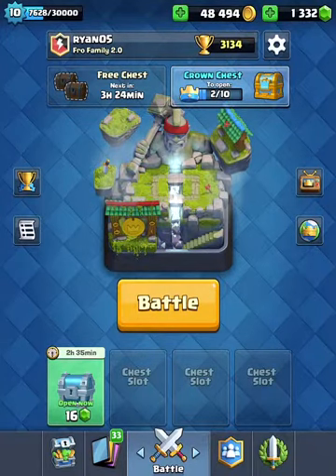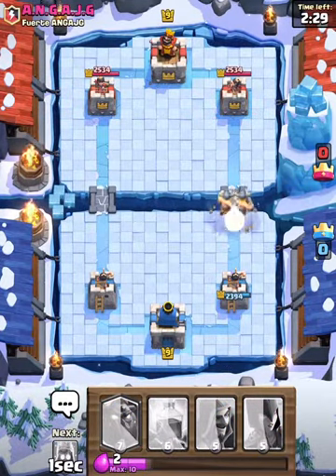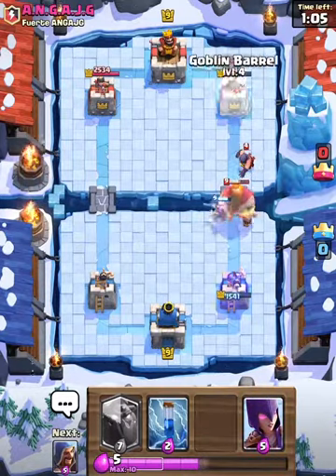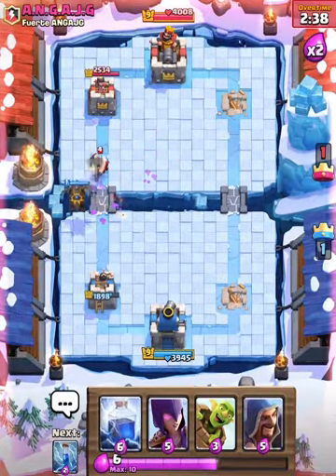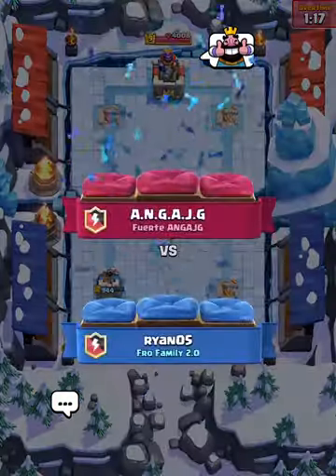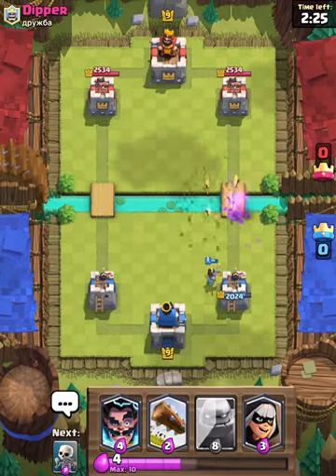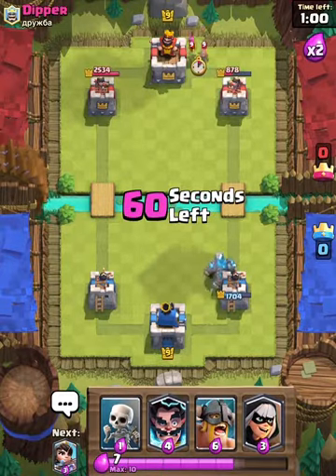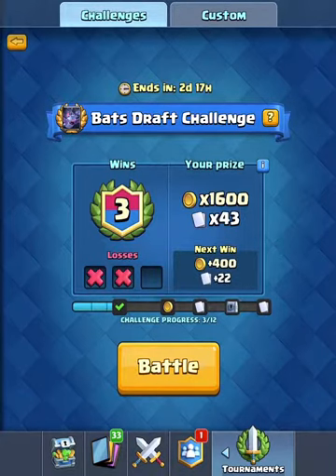BATS DRAFT CHALLENGE GAMEPLAY!-Clash Royale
Hey guys welcome to another video. Today I played the bats draft challenge. It was very fun and I enjoyed making this video. PEACE